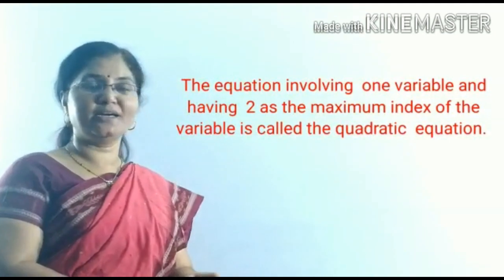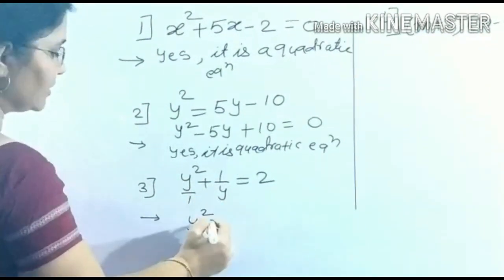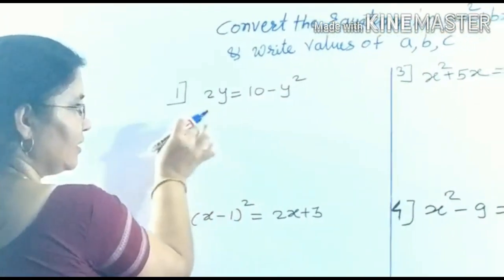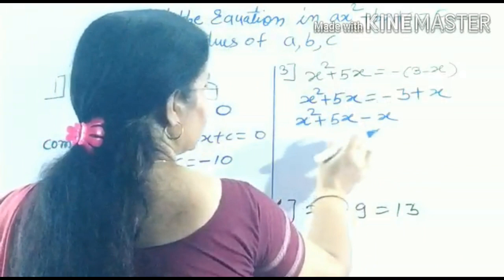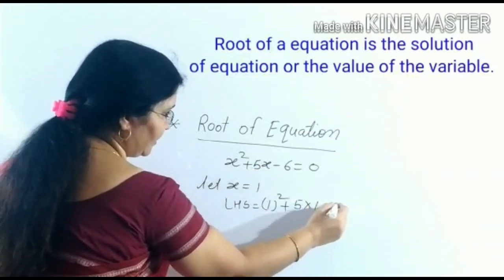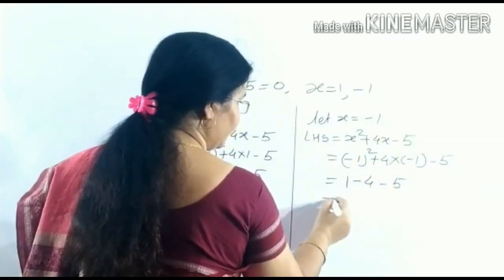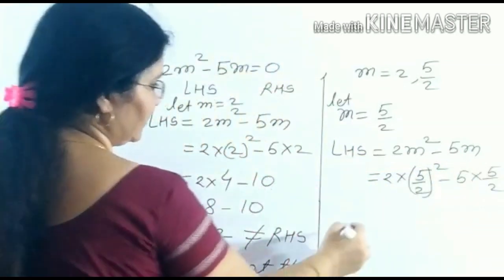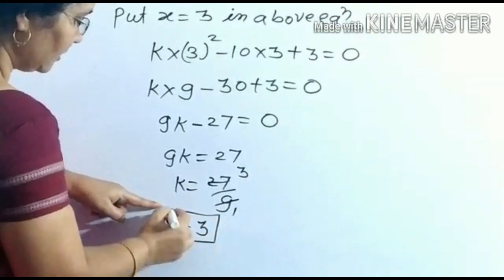Mathematics Part- I. Quadratic Equations, Class X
Mathematics  Part - I. Quadratic  Equations. Class X.  Practice  set 1.1   Produced  by -  D. VIVEK and D. SUWARNA